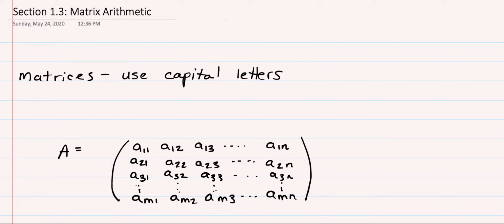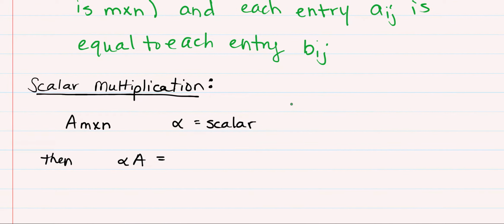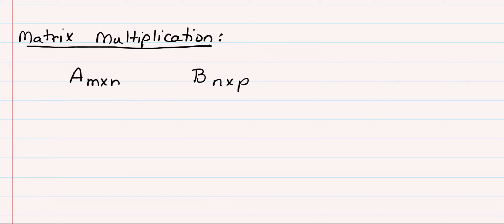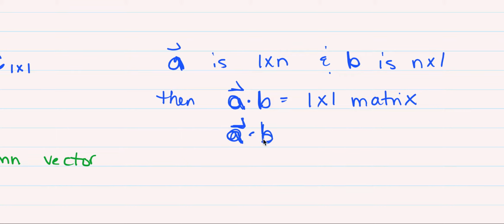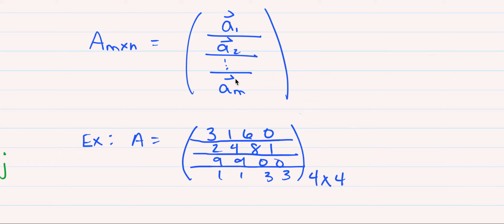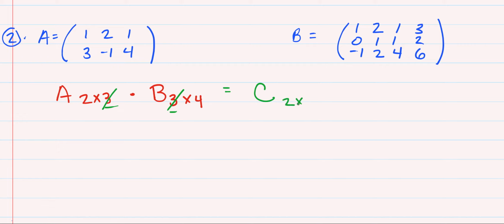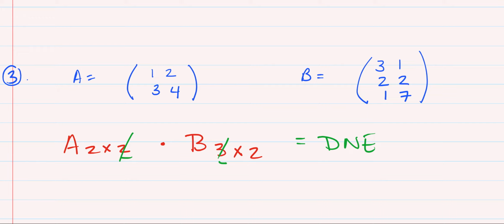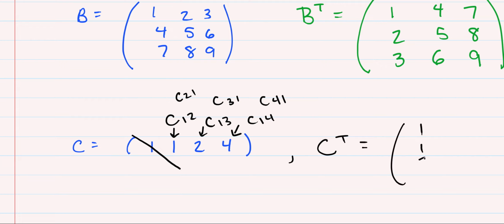Matrix Arithmetic -- Part I (Sect 1.3)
We will go over scalar multiplication, matrix addition, matrix multiplication, and the transpose of a matrix.